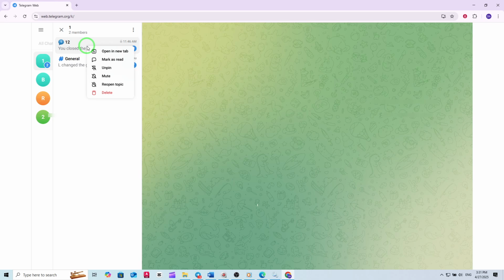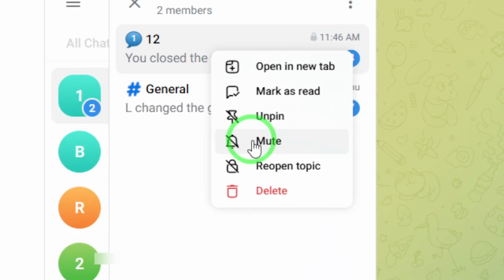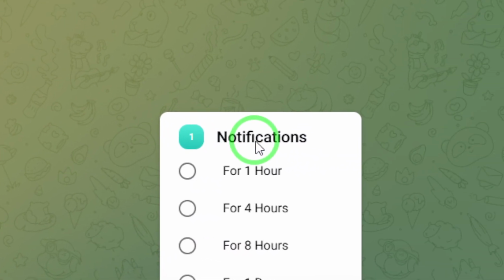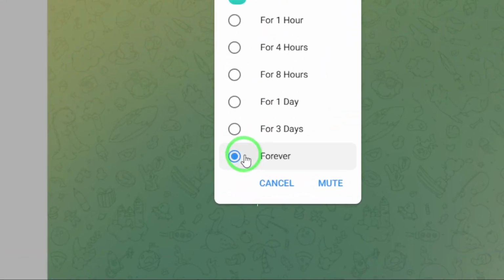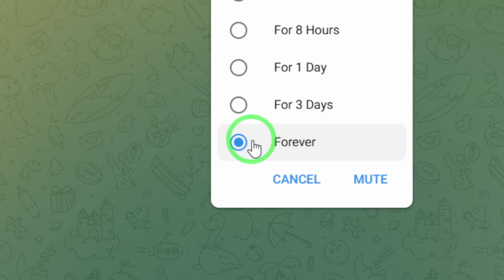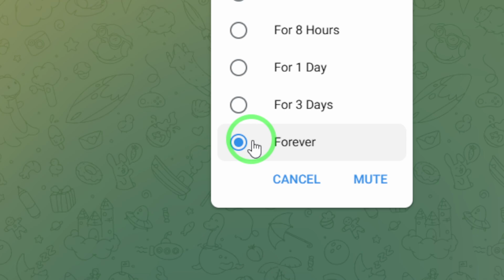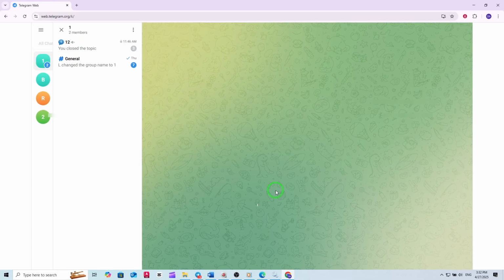How To Mute A Topic On Your Group Forever On Telegram Web On PC (New Update)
Learn how to mute a topic on your group forever on Telegram Web using your PC with the latest update. This video will guide you step-by-step so you can easily manage notifications and keep your group discussions organized.

1. Open Telegram web

2. Open the group that you are admin in

3. Right click on the topic

4. Choose Mute notification, then Mute forever

5. Click Done

Follow these steps to mute a topic on Telegram Web and enjoy a distraction-free group experience. This method works with the new update, making it easy for admins to control group topic notifications. If you want to keep your group tidy and reduce unwanted alerts, this tutorial on how to mute a topic on your group forever on Telegram Web is for you.-

Chapters:
00:00 Intro
00:12 Soultion
01:05 Outro